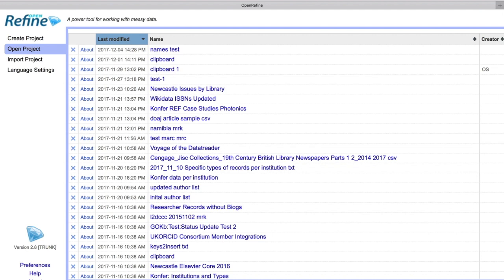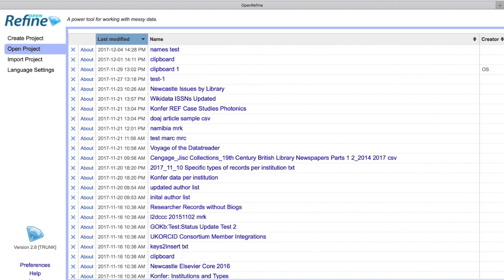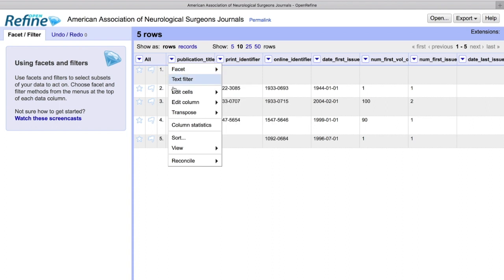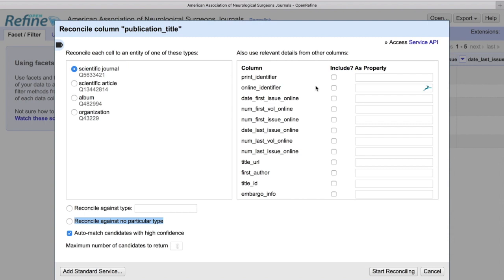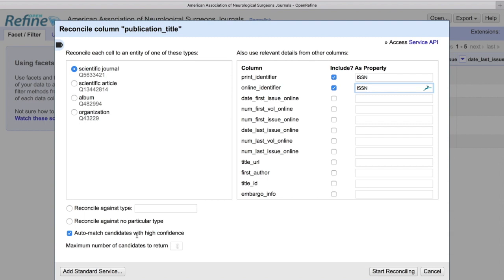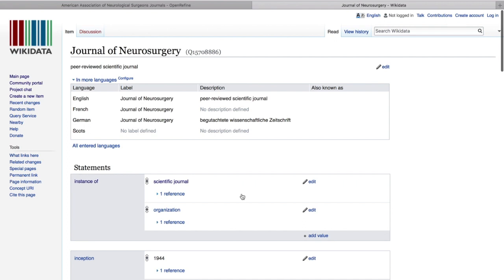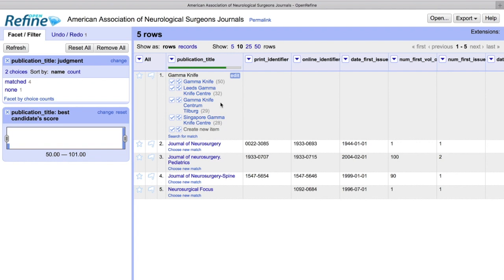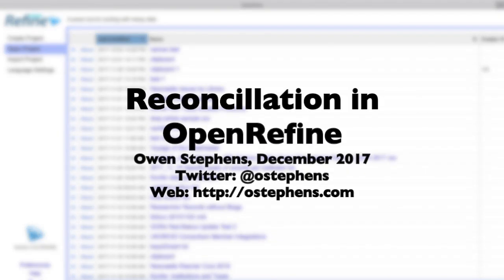Reconcilliation in OpenRefine: Part 1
This video is the first part of a two part screencast on Reconciliation in OpenRefine, a tool for cleaning up and improving messy data sets.